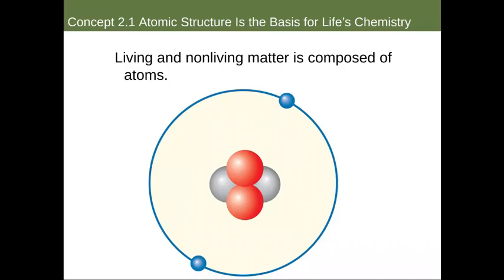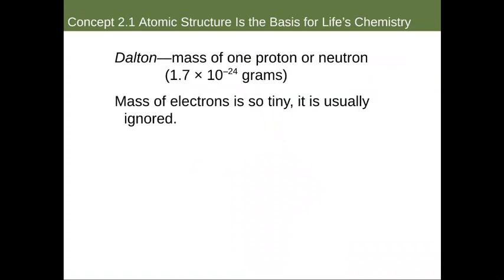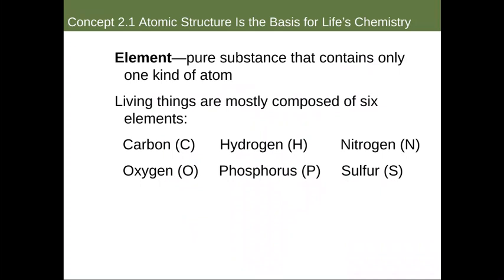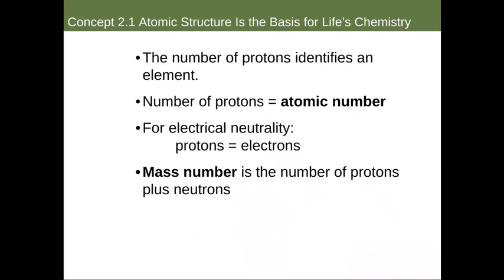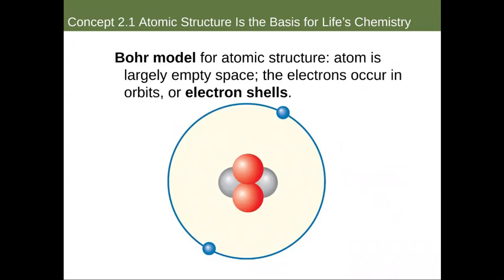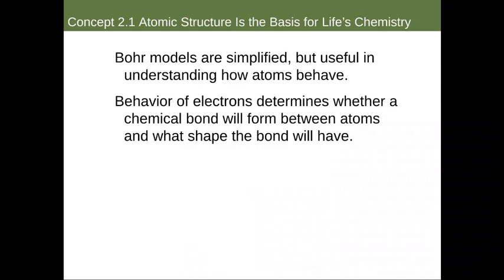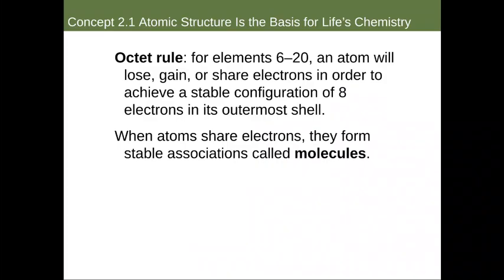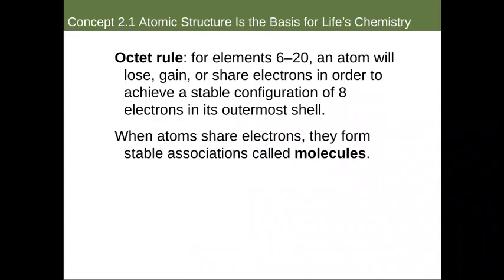2 1 Atomic Structure Is the Basis for Life’s Chemistry